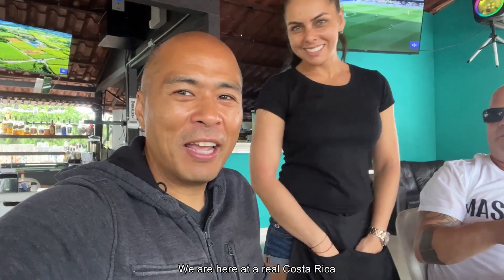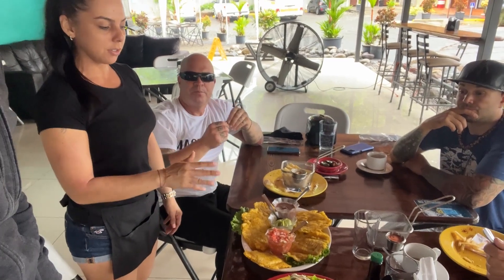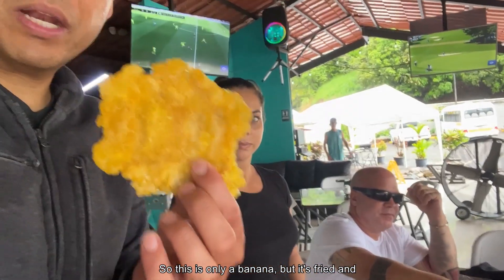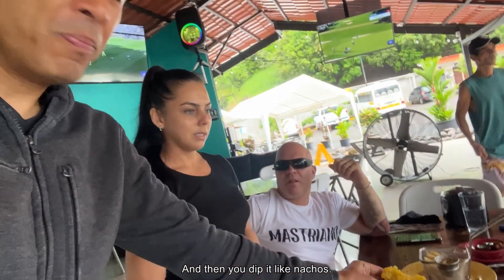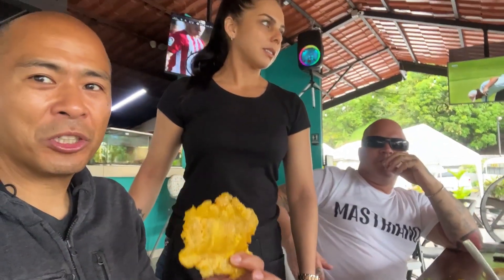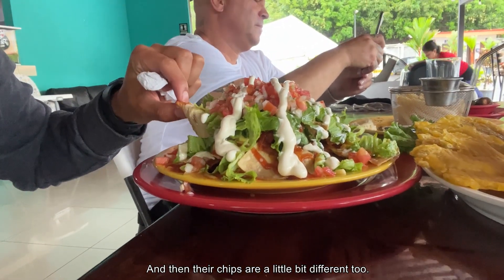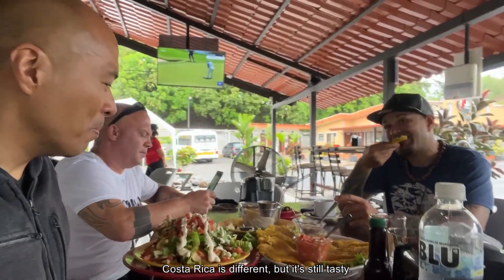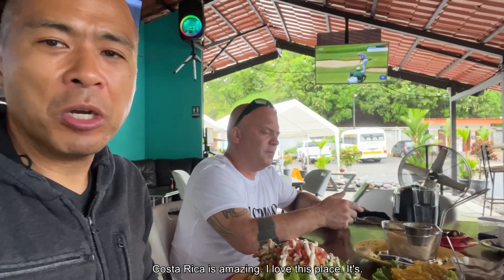Trying an authentic soda (restaurant) in jaco costa rica. the waitresses are all pretty like her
my twitter is @69jon420

If you found some of the stuff I've shared useful, and has helped changed your life, or saved you from making any mistakes from getting taken advantage of by girls, and want to send me a donation to help buy me a whore to say thanks, you can send it to my PayPal using @420jon69 or the URL below

Muchas gracias!

Here are some other videos I recorded that you might wanna check out:

- Sharing valuable information every guy needs to know to help you live the good life

- Luggage Packing tips items to bring & safety tips for traveling

- Top scams & tricks prostitutes, whores, working girls, strippers, online dating girls will do to you

- Learn to be happy doing things alone. Having freedom requires living the lone wolf lifestyle

- Partying w the girls at orange bar in jaco beach Costa Rica & breakfast at cocal casino

- Smoking a joint w one of the tica girls on the way to viewpoint in San Jose Costa Rica

- This is what I do for a living and how I retired young and how you can also get started

- If you own a business, I can help you get rid of the bill you hate paying for the credit card service fees you pay to accept cards.

Here is a video that explains the program

- Why Tijuana is the best Destination For Guys To Get Laid Easy

- Interviewing a young latina for advice to guys and why latinas are better than other girls

- Warren buffet wealthy business partner or broke employee rule

-Mine and Grant Cardone's advice to young people and old people

-Vision Boards why you need to make one right away

- How to deal with haters, family, or friends that try to shame or manipulate you for your lifestyle

- Dan bilzerian book the set up chapters 1-3 summary and prologue with my tips and story

- No matter how rich, good looking, or successful you are, you’ll never be able to satisfy a woman

- Paradise - what does paradise mean to you? Where is it? What things make a place paradise for me

- You are not the only guy your girl talks to. Their Inboxes are full of messages from thirsty guys

- Set up your life to a point where you have what you wished for in the past, and keep going

- Pt2 you are not the only guy your girl talks to. How girls reply to messages without being online

- How to get girls to go out with you and how to go through the levels. Don’t get stuck in one level

- Showing you how much going out on a date costs in Mexico. Much better than going out in America

- A new scam escorts, prostitutes, & online agencies are doing to watch out for in the US & in Mexico

- Is the $25 street girls price for real in Red Light District Zona Norte Tijuana for full service?

- Stop overpaying for working girls!👯♂️ You’re messing it up for everyone including yourself!😫

- Falling for working girls & I interview a 72 year old viewer who loves Hong kong tijuana Zona Norte

- My top tips & advice for going to Tijuana Hong Kong Zona Norte Adelitas Chicago Club HK TJ

- New sunglasses you can hide joints inside it that everyone who smokes weed needs to get Vicerays

- Smart reading & Why bookstores are the best place to meet girls & take girls on dates

- Interviewing guys on their first trip to Jaco Costa Rica & their experience with John & Matty